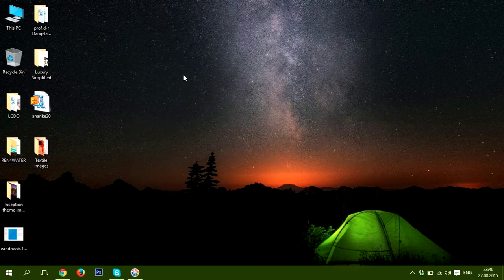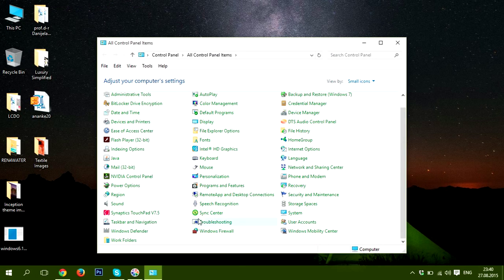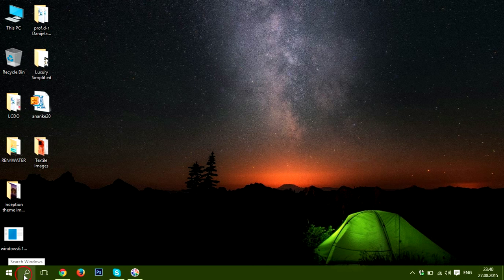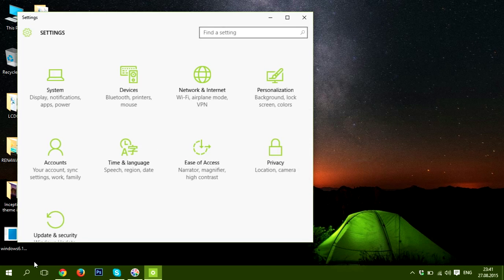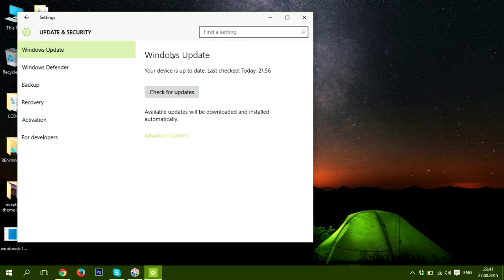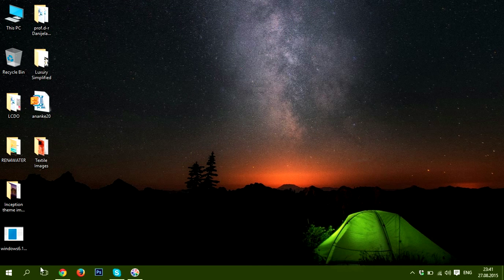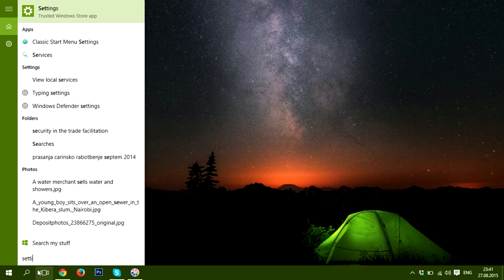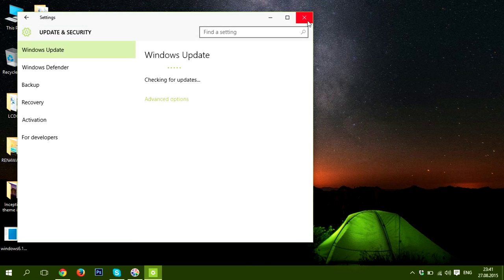Where to Find Windows Updates on Windows 10 Not Control Panel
The Windows Updates section is now removed from Control Panel and it is moved to a new place in the Settings of the Windows 10.